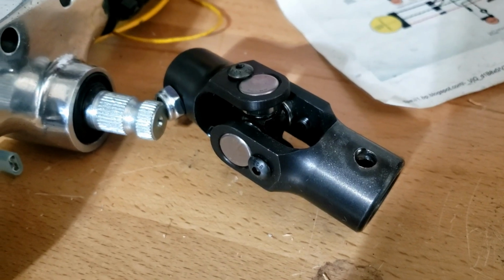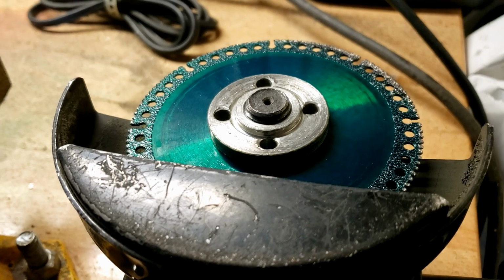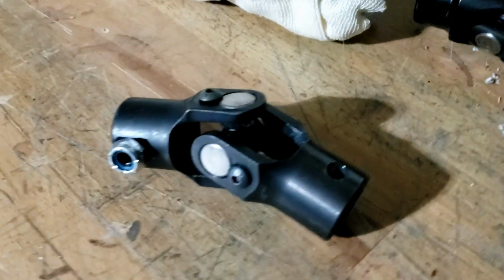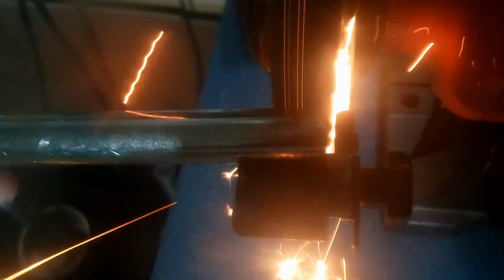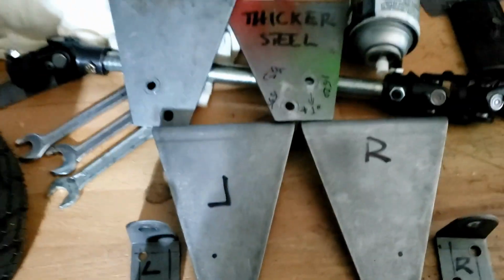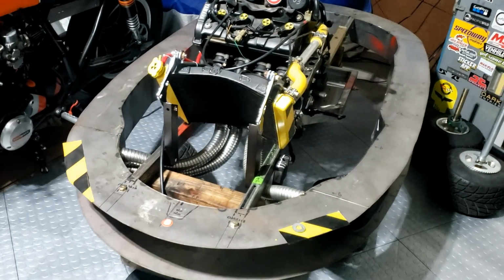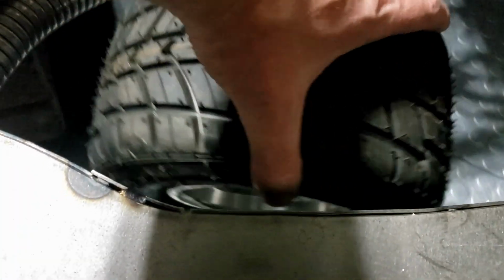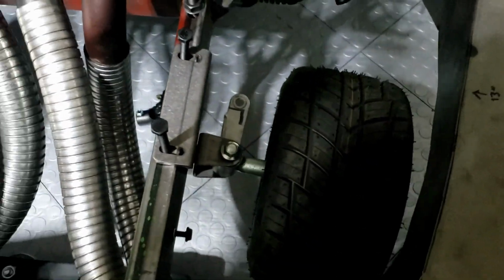UPDATE 23 23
Update on progress with the world speed record attempt. Working out the steering, shafts, universal joints and more.

00:00 Worlds Fastest Bumpercar
00:44 Steering UJ
01:10 Indestructible Discs
02:12 Steering Column
02:44 Drill Bits
03:33 Wheel Axle Mounts
04:27 Steering Column
05:33 Wheel Mount Brackets
07:20 Mobilizing the Bumpercar
08:22 Wheel Mount Options
09:17 Ground Clearance

The goal is to smash the record with a 200kph attempt using a better design and concept than the current record holder. I have already contacted the Guinness Book of Records to ascertain the rules and regulations for the record and the vehicle specifications. The current record stands at a hair over 100mph, 200kph equates to around 125mph.

Funds are needed for the purchase of the bumper car itself, not a cheap item and increasingly rare. We have located two or three possible donor vehicles, bumpers cars, located 2000 miles away so transport is not going to be cheap.

A chassis will need to be custom fabricated and I have a crew of volunteers to help me with this. An engine will need to be sourced and fitted, again with a great deal of custom parts and fabrication, as well of course as wheels and a rudimentary roll cage/hoop.

I'll be posting regular updates once the record breaking bumper car shell has been purchased and the build has begun and a video with more information shortly.